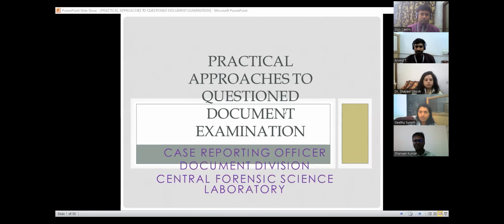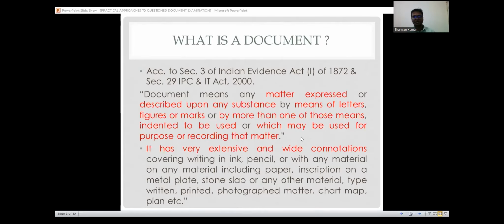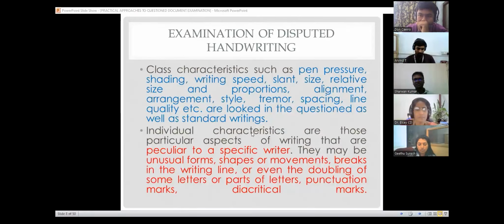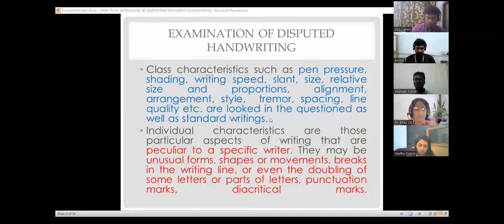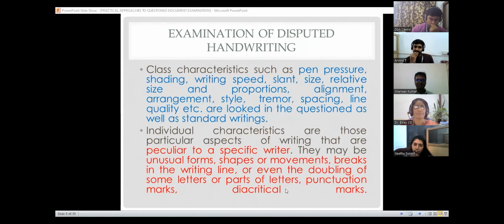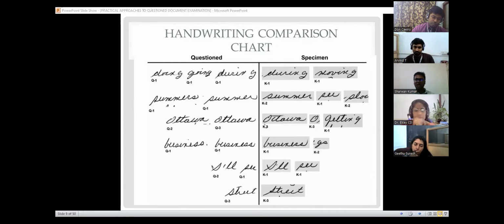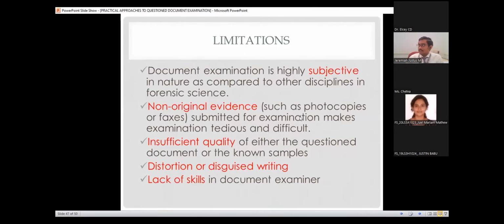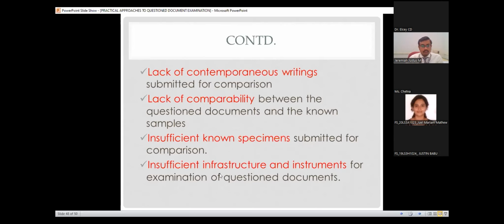22.02.19 - Practical approaches to Questioned Document Examination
Mr. Sharwan Kumar, Case Reporting Officer, Central Forensic Science Laboratory, Chandigarh interacted with the students of Forensic Science, Kristu Jayanti College